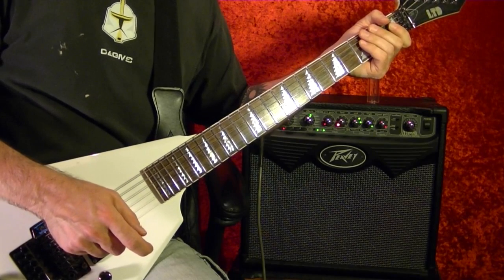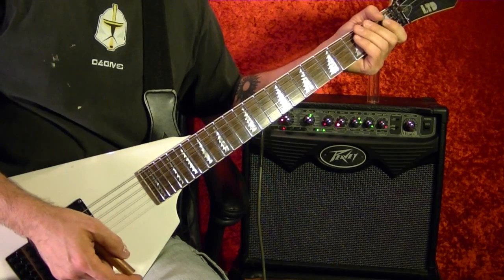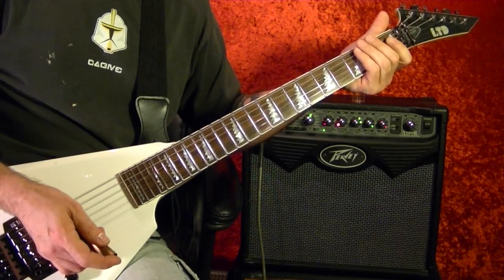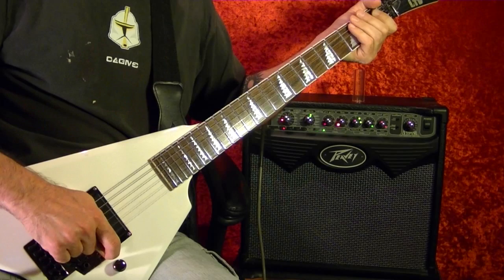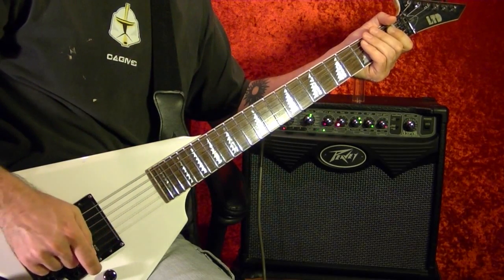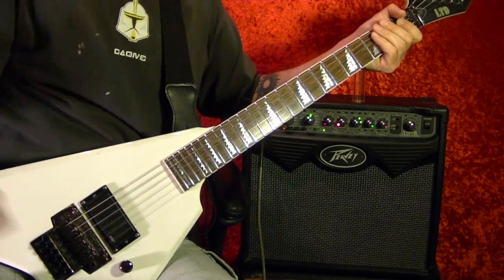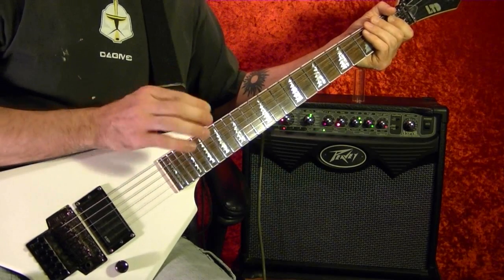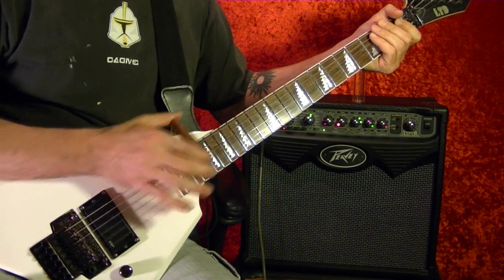How to Make Your Guitar Sound Like a STAR WARS LASER GUN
EASY!! In this video I show how to make your electric guitar sound like a laser gun from STAR WARS. Easy to follow step by step method.